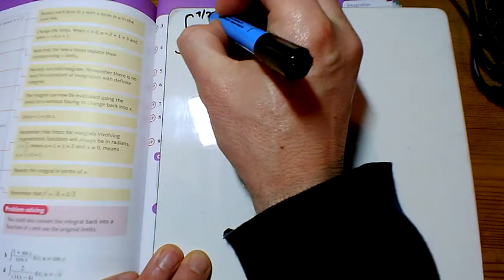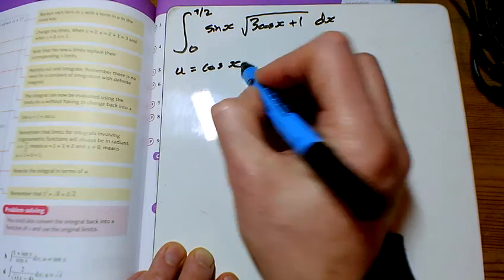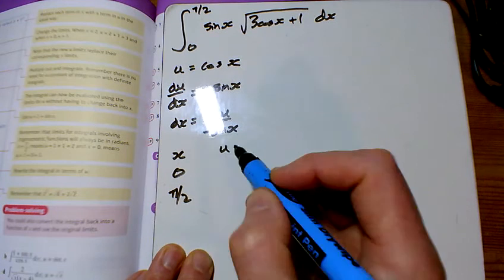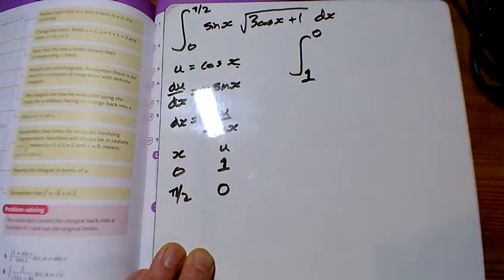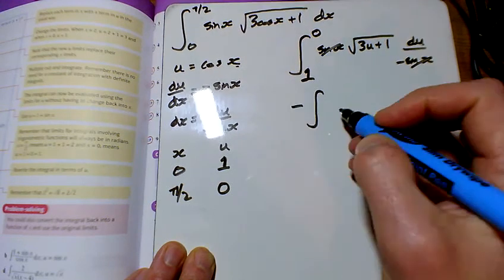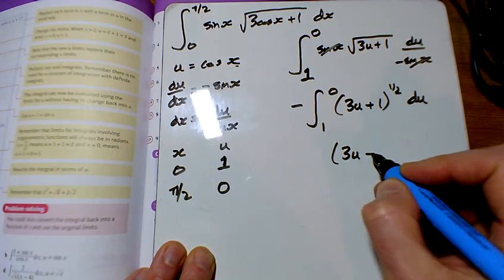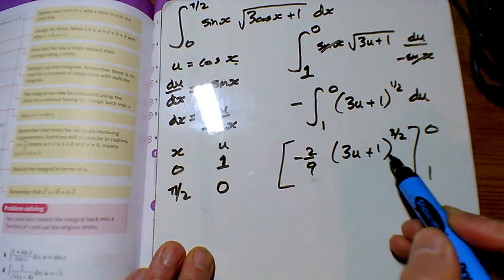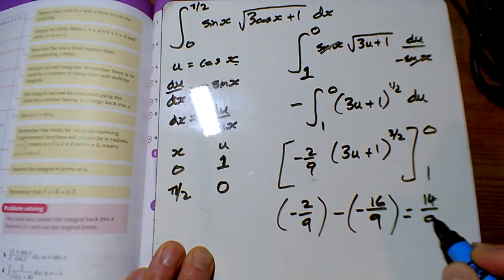A level Maths Year 2 Chapter 11 Ex 11E Q2c